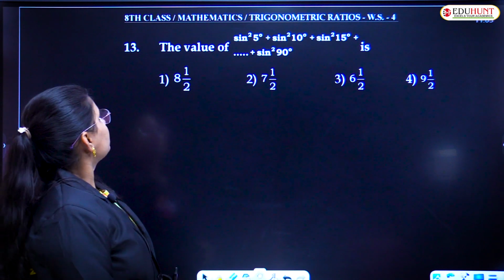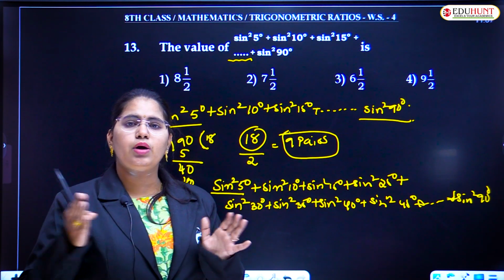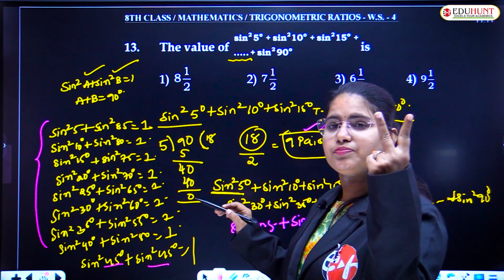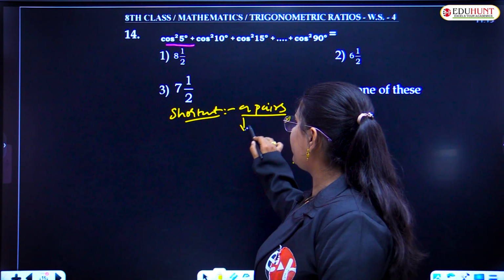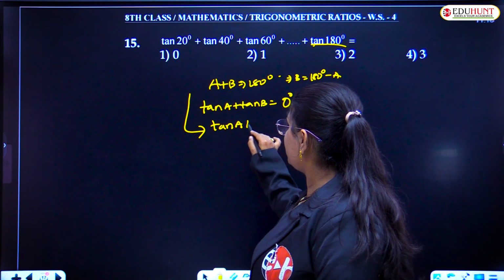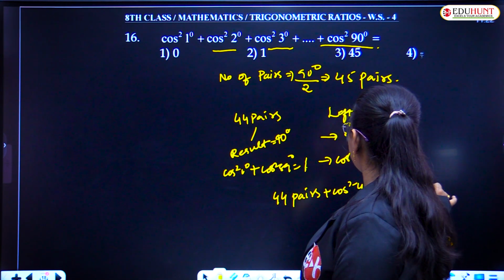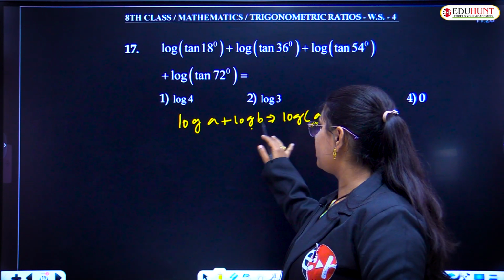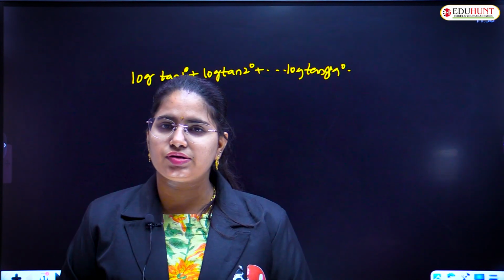22. complementary angles, supplementary angles |Work sheet-4 |Q.13-17 | Class-8 | Maths | EduHunt